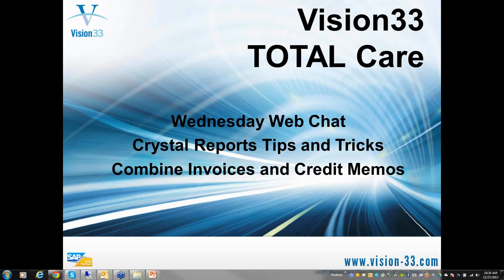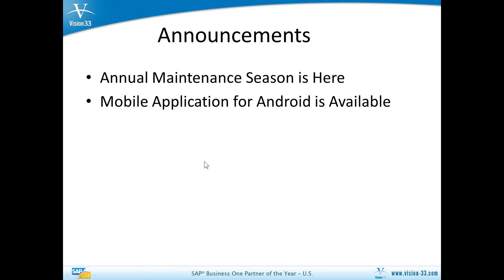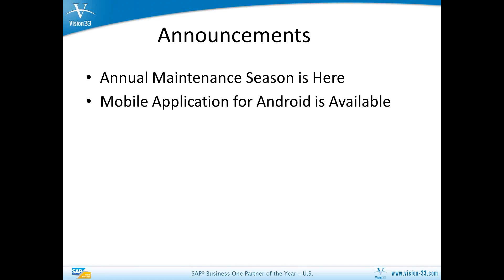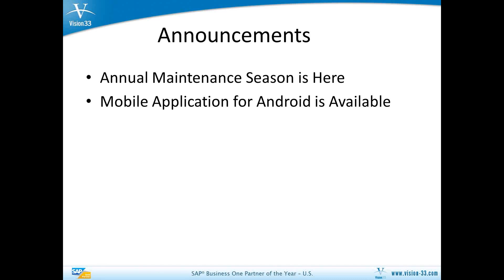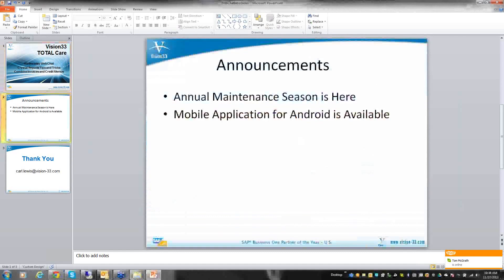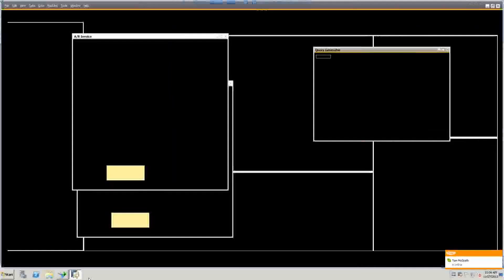Tips and Tricks - Combine Invoices and Credit Memos in SAP Business One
Crystal Reports Tips and Tricks - Combine Invoices and Credit Memos in SAP.